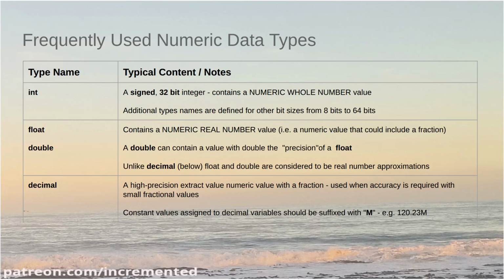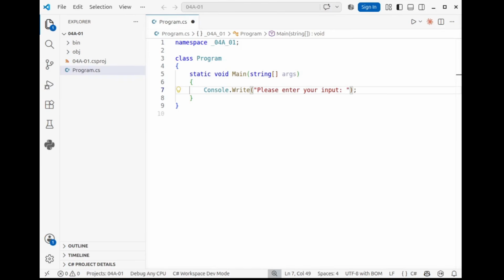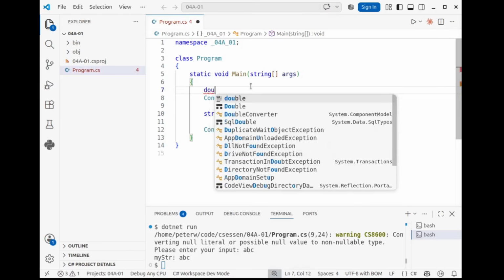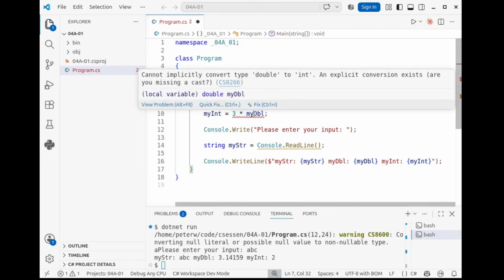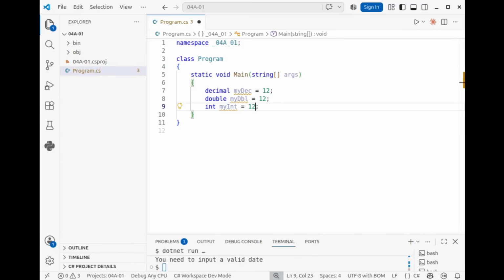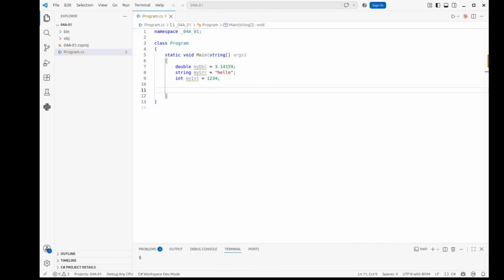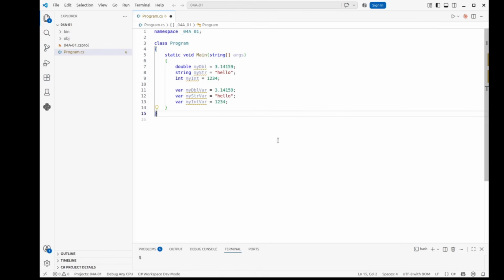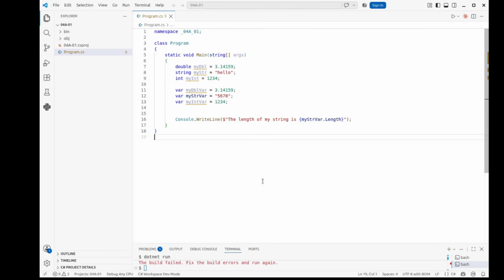C# Essentials - 04 - Variables, Types and Values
In this episode we learn about frequently used C# data types, local variables, value assignments and conversions. For more content on data types and binary representation please